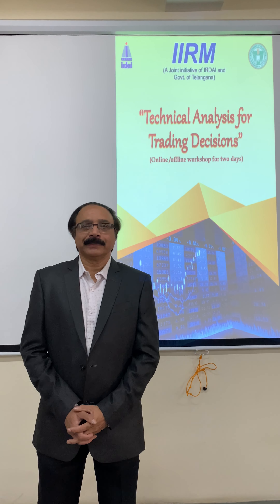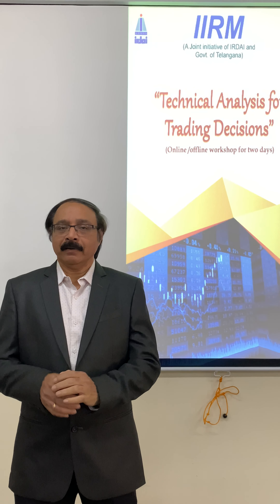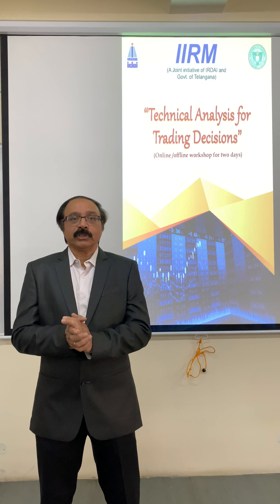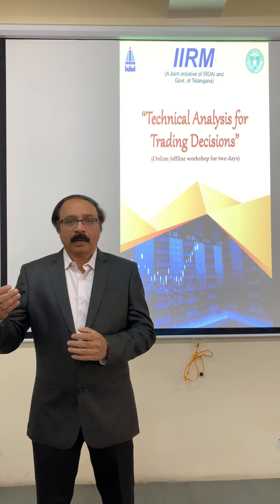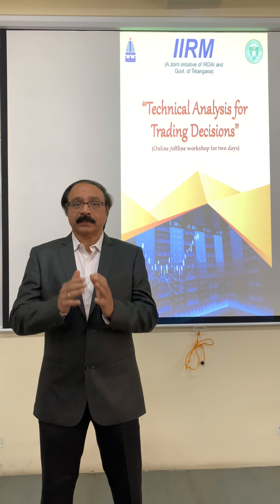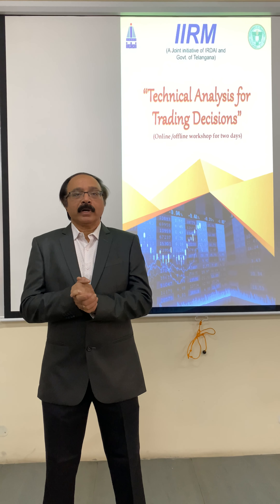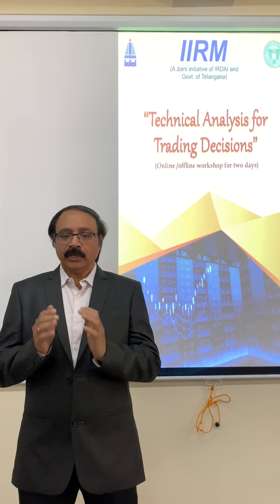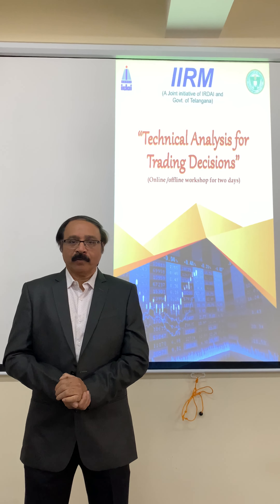IIRM training Program on techincal analysis for trading decisions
Brief introduction about the training program